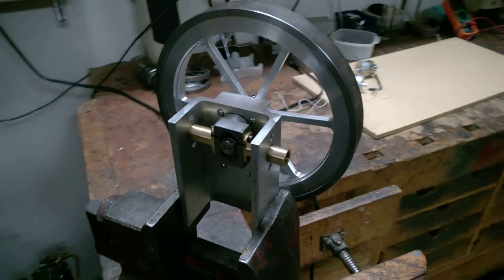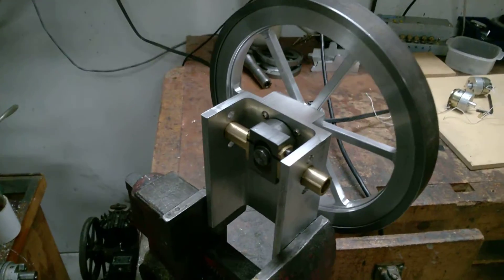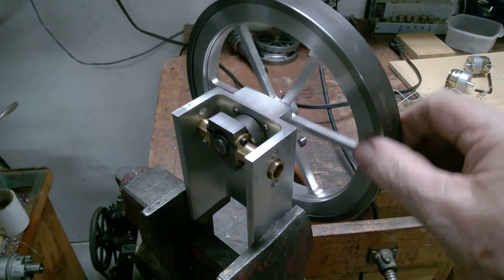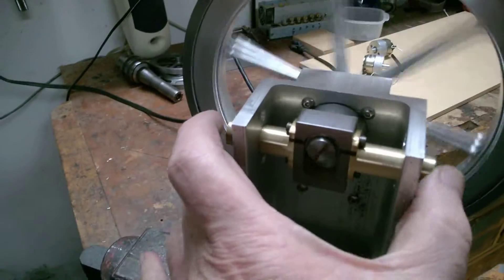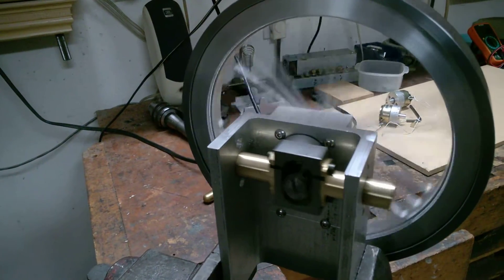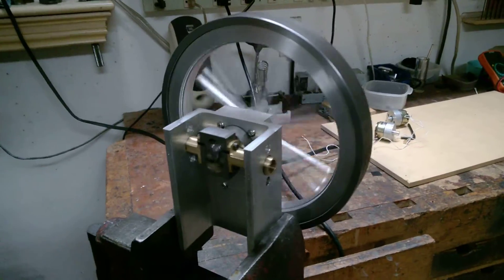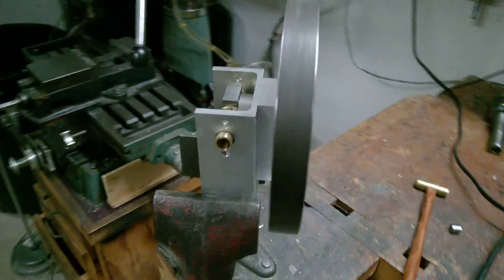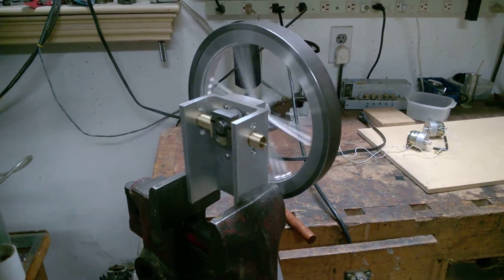SolenoidScotchYokeEngine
This is a two cylinder opposed, Scotch Yoke engine that I've been working on.  The solenoids are not mounted on the engine for this video.   The flywheel is about 7 1/2 inches diameter.  The frame is 4.5" tall (so far) and 3" wide, made from aluminum channel.  Still need to add a base to the frame so it will stand  up.  Also need to complete the wiring and the switching mechanism.  Currently planning to use hall sensors attached to an Arduino and driving the solenoids with MOSFET's.  The solenoids will pull about 5 amps when powered by a 12v power supply.  I want to run the engine in either 2 or 4 stroke mode and this will be accomplished through software running on the Arduino.